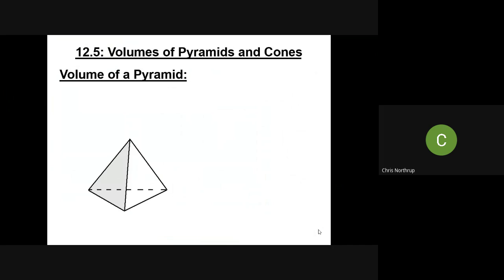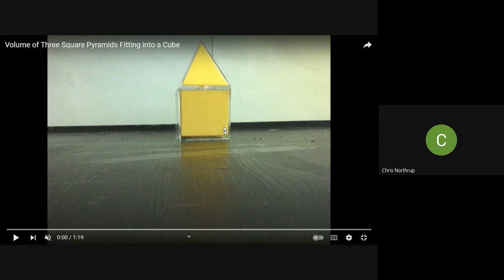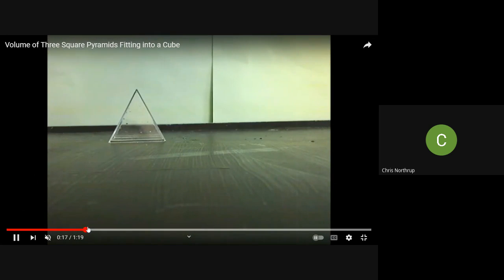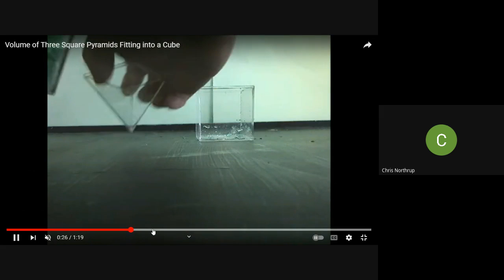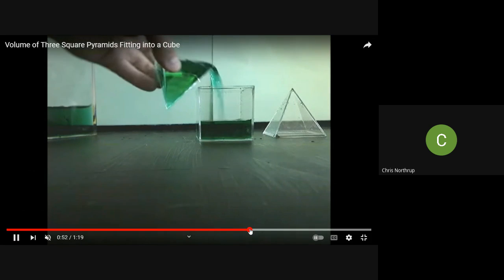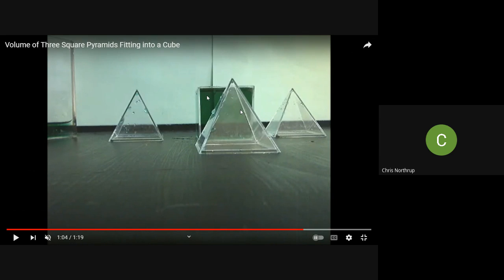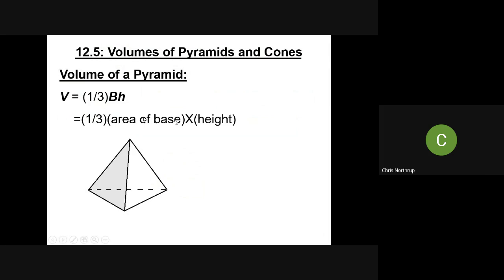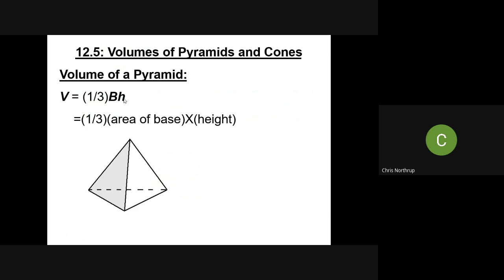H Geometry 12 5 Volume of Pyramids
If you want to view the clip in the video